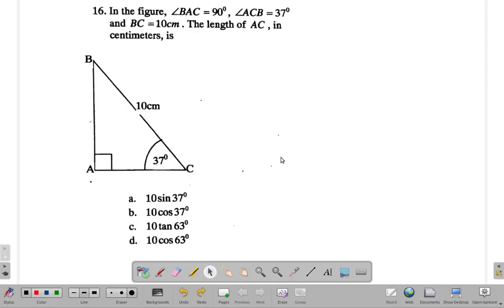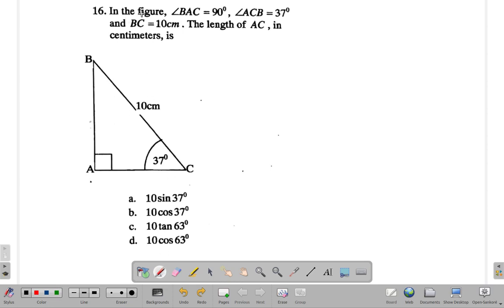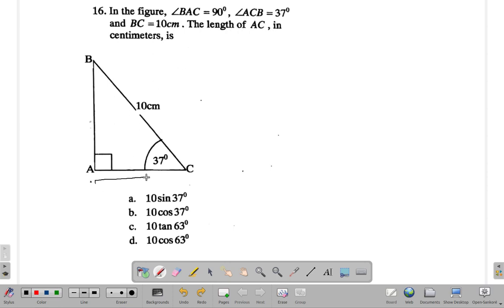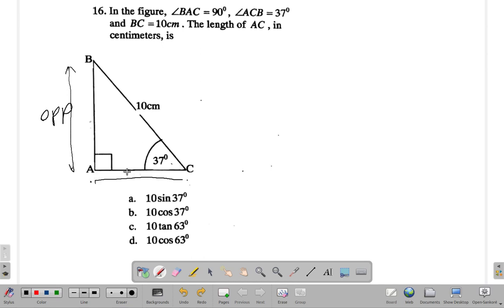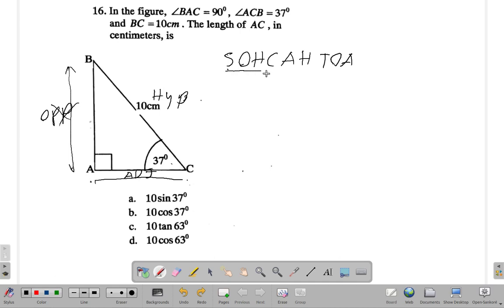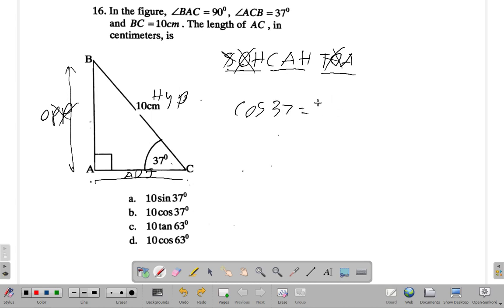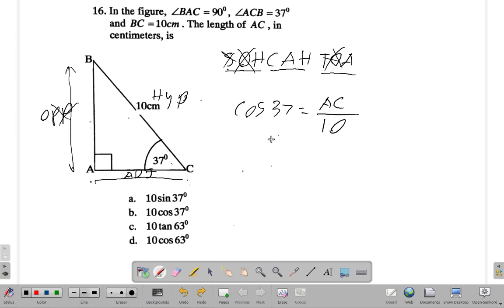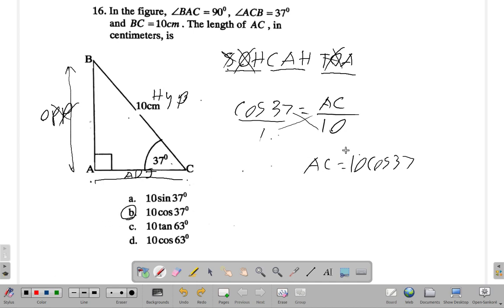CSEC Mathematics Paper 1 Sample 1 Question 16 - Trigonometry